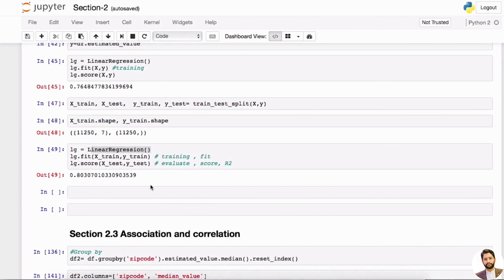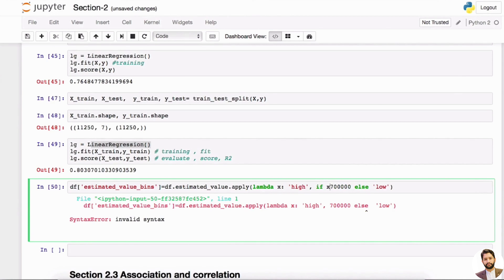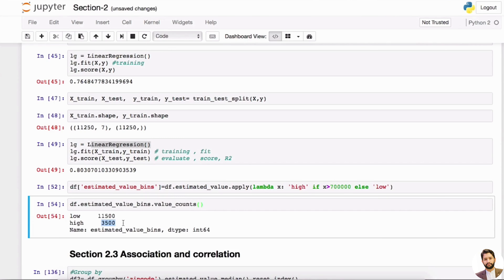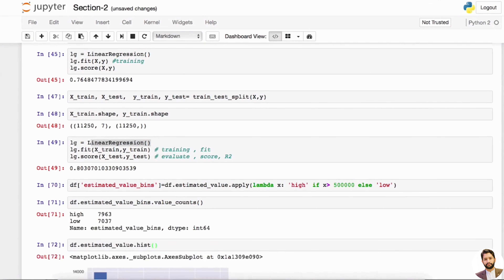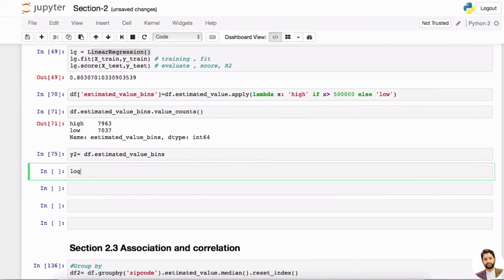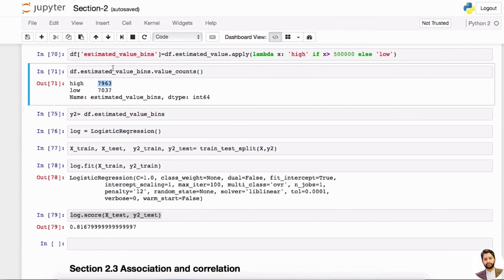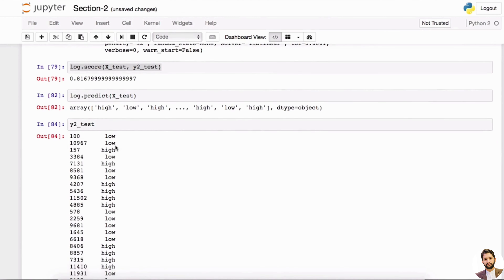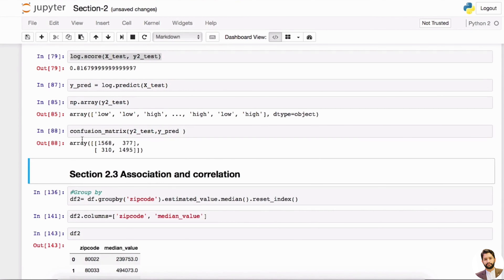9.2 Classification and Regression in Data Mining Part B | Data Mining in English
9.2 Classification and Regression in Data Mining Part B | Data Mining in English